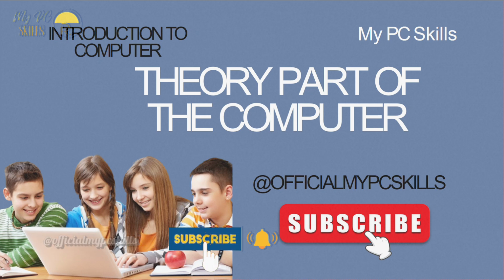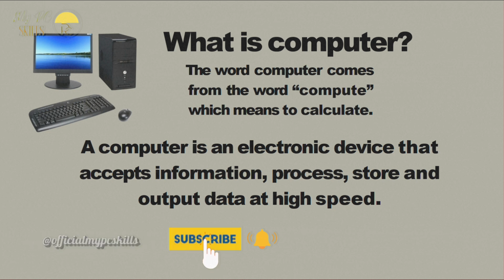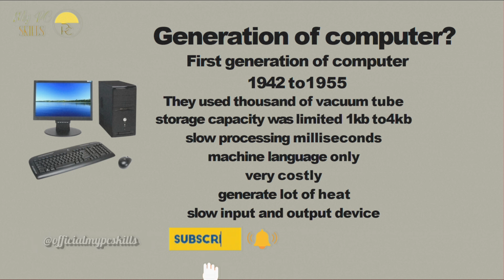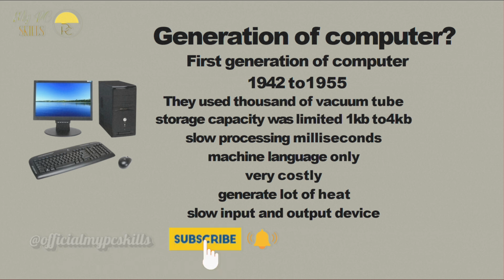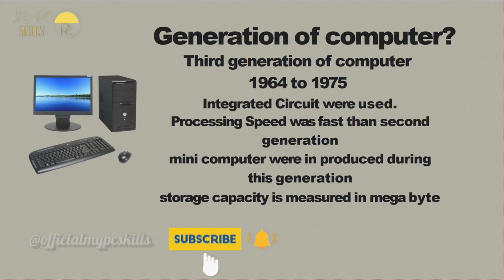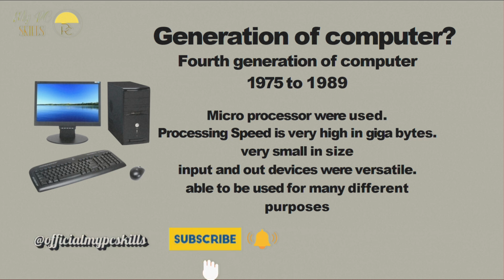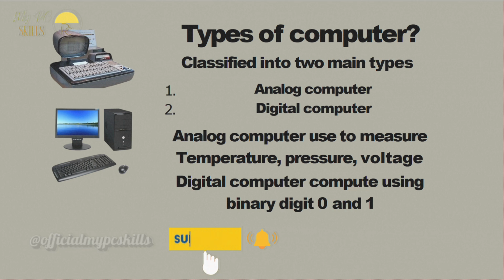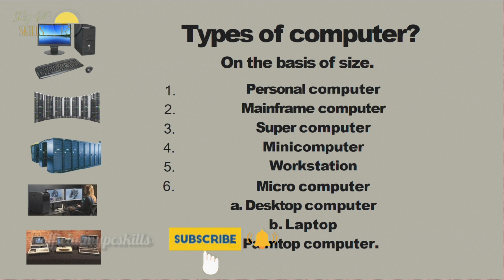Basic Computer Class No. 2 | Learn Essential Computer Skills for Beginners